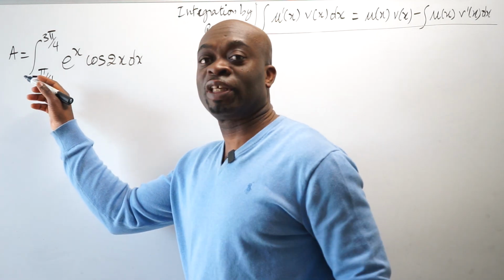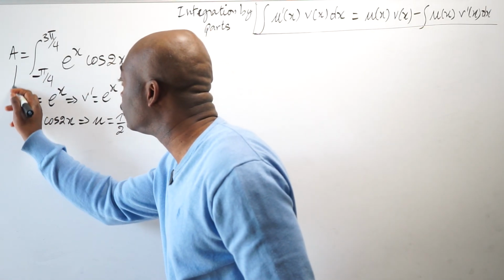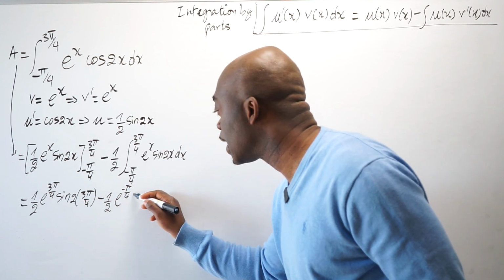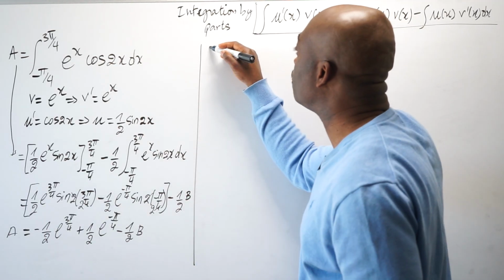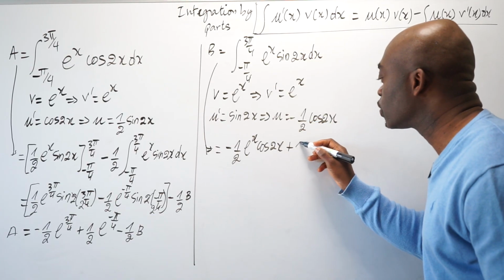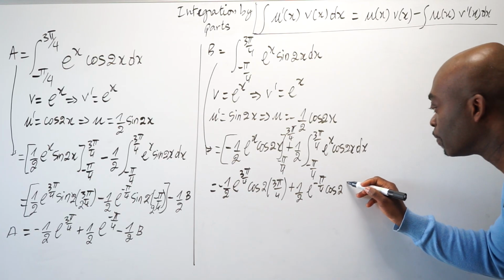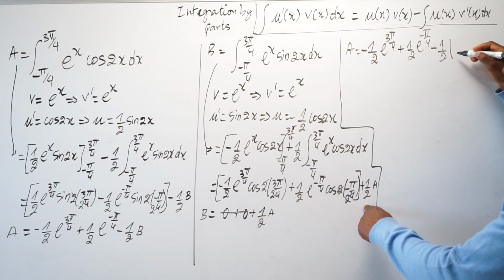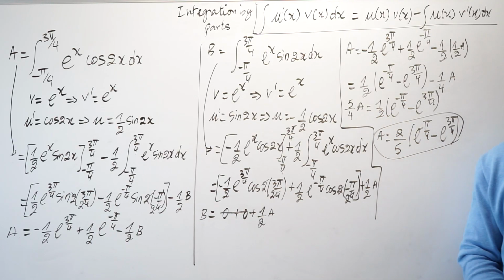Definite Integration By Parts Of Trigonometric And Exponential Functions